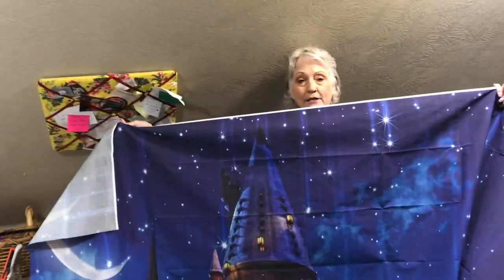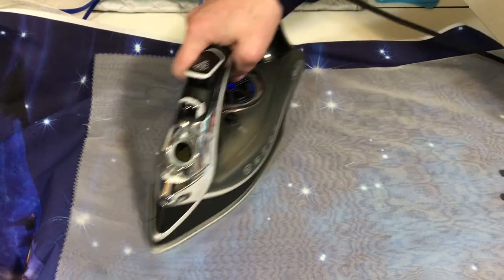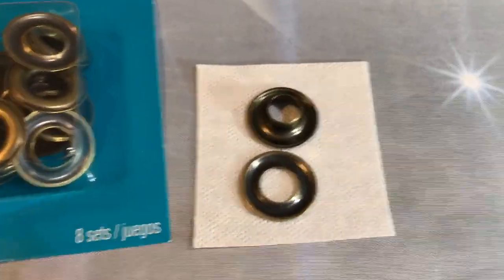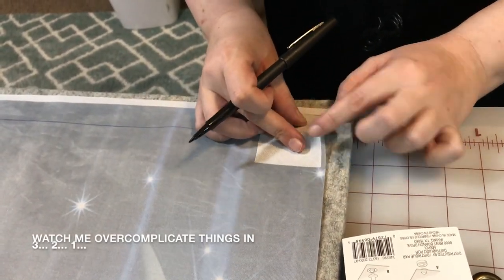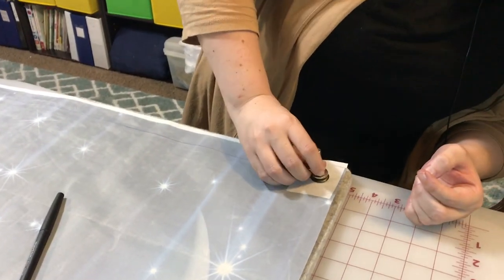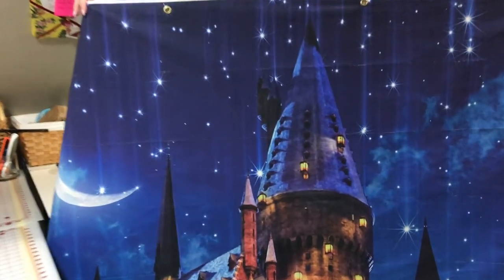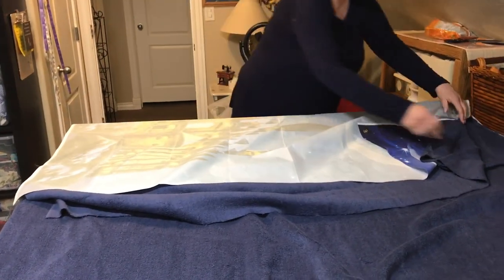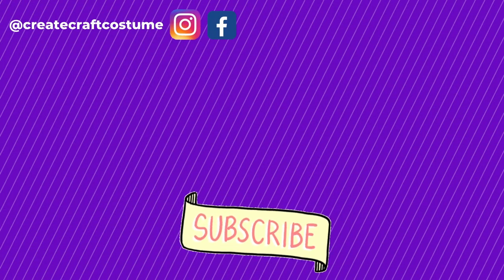How to apply eyelets to backdrop with tool | Harry Potter Party Backdrop DIY | Add Eyelets to Fabric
I'm about to start a Harry Potter unit with my students, and I wanted to have a fun background for pictures. I found this Harry Potter Hogwarts Backdrop on Amazon, and I knew it would be perfect for a Harry Potter party backdrop DIY. The size was great, but the hanging options were not; this backdrop did not come with eyelets. I don't have a photo backdrop stand to work with, but I do have lots of bulletin boards.

Putting tacks straight though the fabric puts it at risk for tearing, but applying eyelets to the backdrop would allow me to put it almost anywhere without damage. The only problem? I didn't know how to apply eyelets. Sounds like something Cheryl could definitely help me with. Watch and learn how to apply eyelets with us in this video.

Amazon link for Harry Potter backdrop

*The item is NOT sponsored. I purchased everything with my own money.

If you would like to see more photos of what we're doing, follow our social channels:

0:00 Introduction
1:35 Why Cheryl Hates Eyelets
2:44 Testing the Fabric and Ironing
5:50 Eyelets vs. Grommets
6:56 Tools and Instructions
10:00 Step 1
10:17 Step 2
12:00 Step 3
13:50 Repeat
15:27 Hammering
15:58 Full Shots
16:57 How to Store
21:00 Final Shots and Thoughts